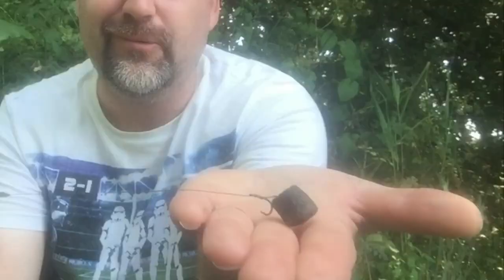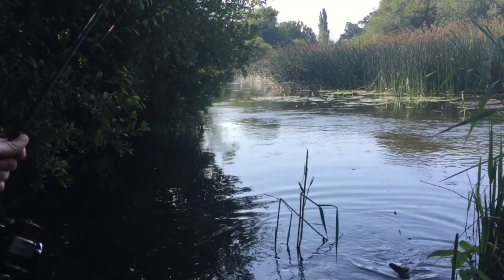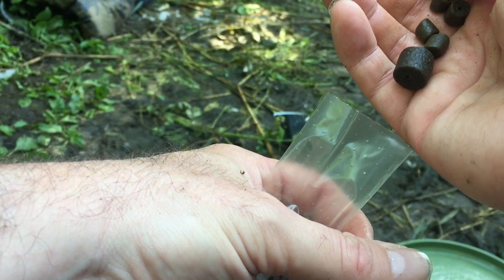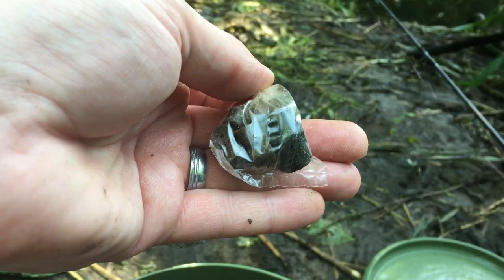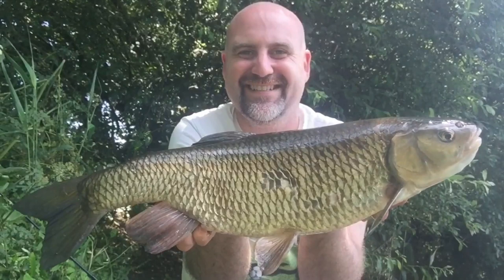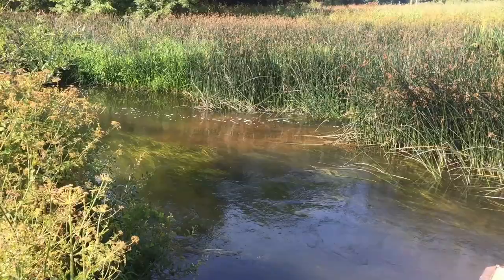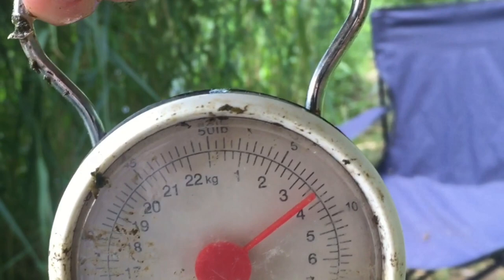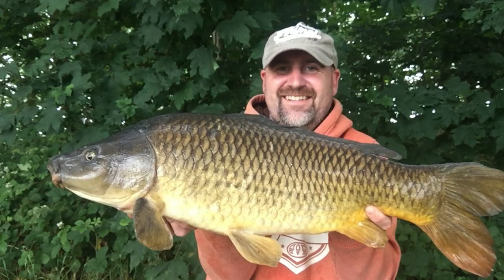chub fishing at throop fishery beat two the river stour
Catching chub and carp on pellets on the river